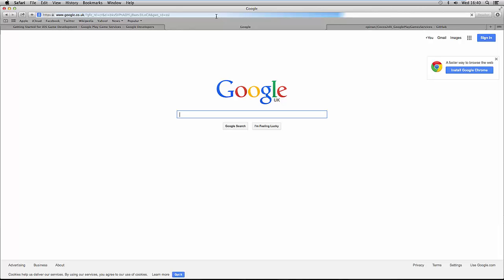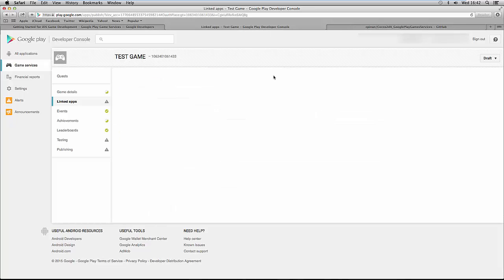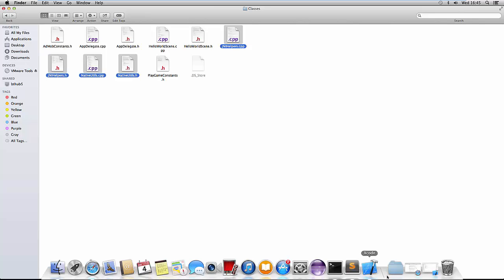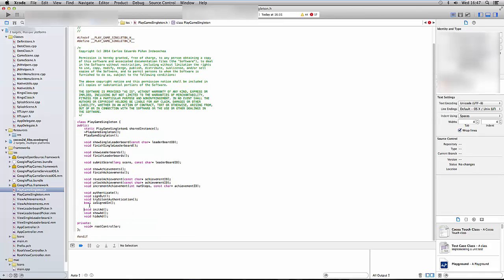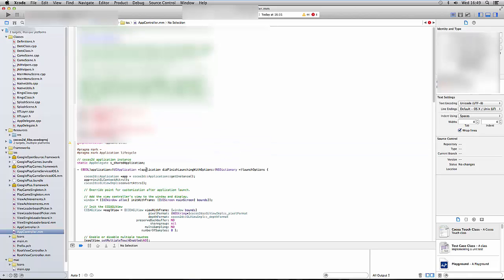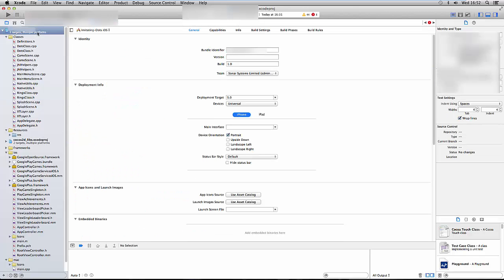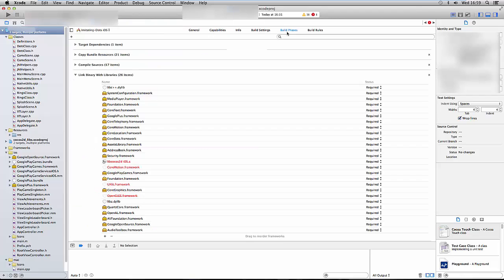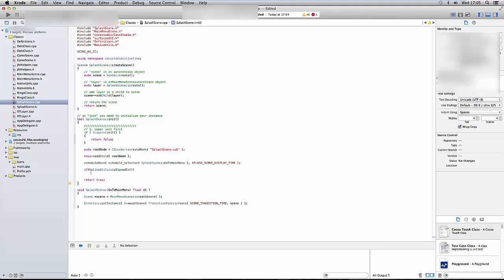[iOS] - Setting Up Google Play Services for Cocos2d-x